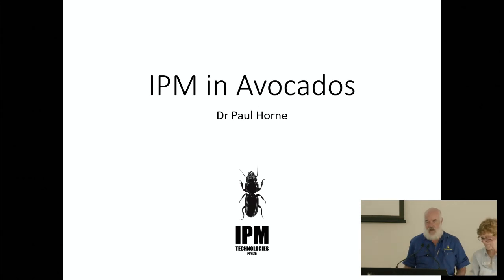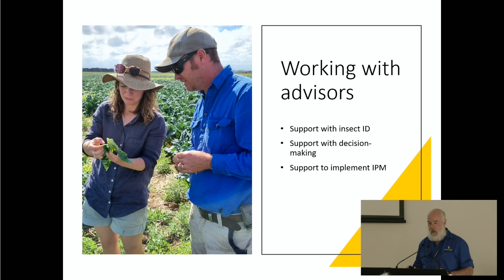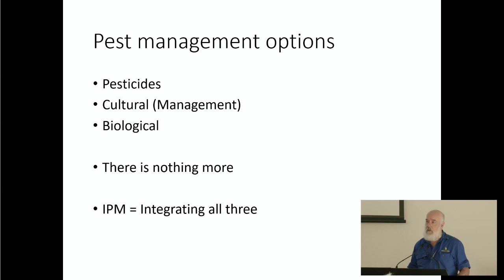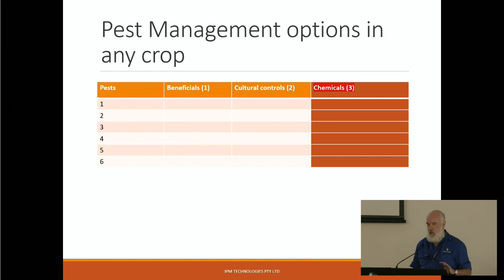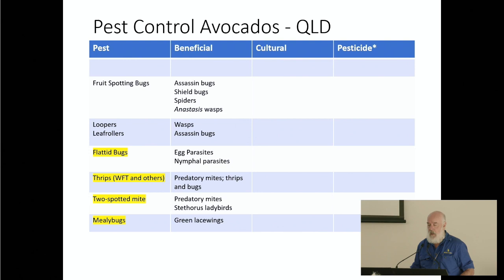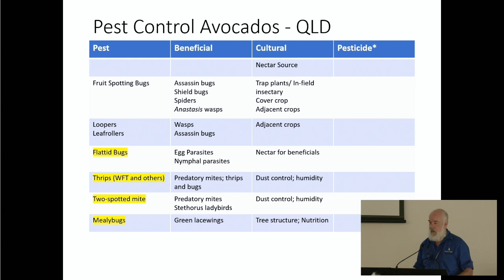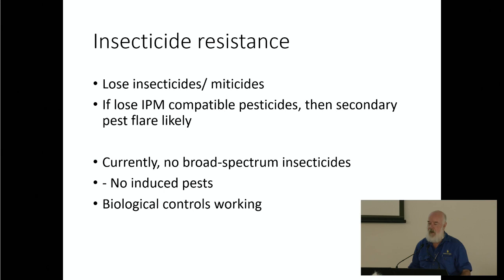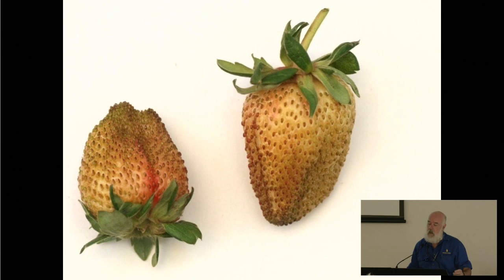Creating an Integrated Pest Management Strategy for avocado orchards in SW Australia - Paul Horne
Dr Paul Horne is an entomologist and since 1996 has been owner and director of IPM Technologies Pty Ltd, based in Hurstbridge, Victoria, Australia.  A major focus of his work has been the implementation and adoption of IPM strategies. This has also involved a strong research component on the impact of pesticides on species of beneficial invertebrates.  For many years Paul delivered a lecture series on entomology and IPM at La Trobe University in Melbourne and now runs online courses in entomology for IPM Technologies.

In this talk at South West NRM's Avocado Research Updates 2023, he describes what IPM in avocados looks like and how growers in WA can avoid problems experienced elsewhere.

This project was delivered by South West NRM, through funding from the Australian Government’s National Landcare Program